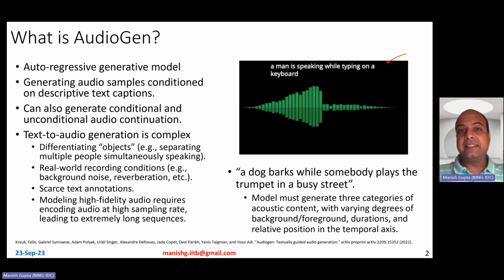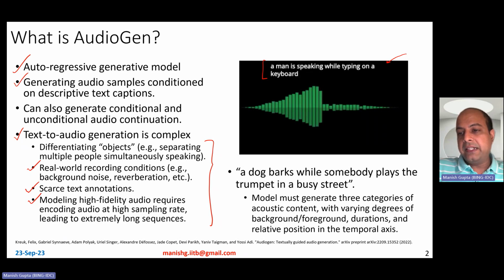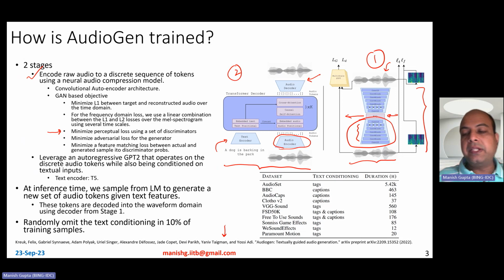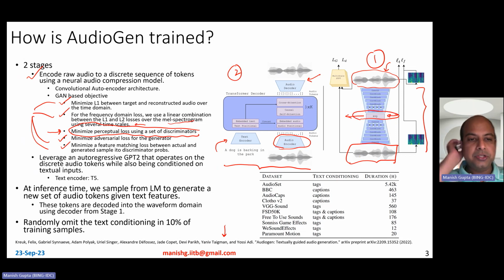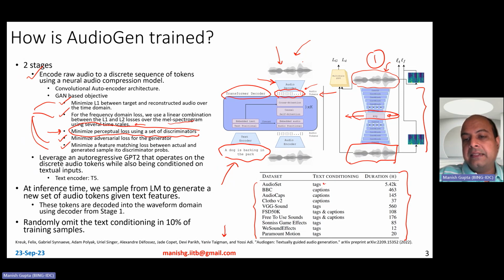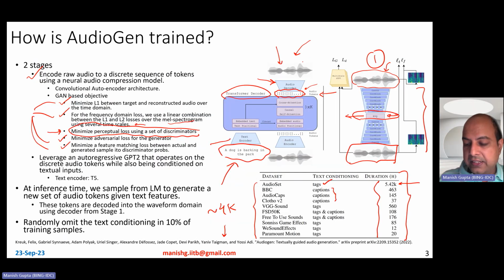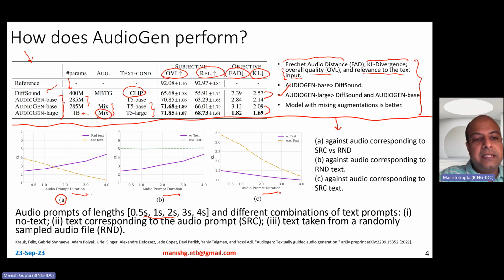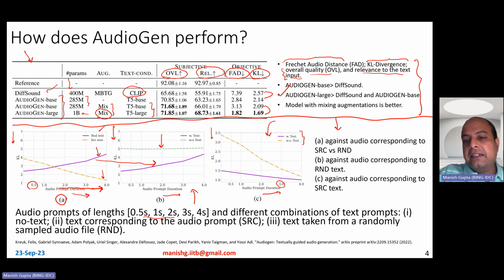AudioGen: Textually Guided Audio Generation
AudioGen is a LLM from MetaAI. It is an auto-regressive audio generation model conditioned on textual descriptions or audio prompts. It is available in two sizes: 285M and 1B parameters. It can also be used to generate audio continuations conditioned on text and unconditionally. AudioGen creates more natural sounding unseen audio compositions.

In this video, I will talk about the following: What is AudioGen? How is AudioGen trained? How does AudioGen perform?

Kreuk, Felix, Gabriel Synnaeve, Adam Polyak, Uriel Singer, Alexandre Défossez, Jade Copet, Devi Parikh, Yaniv Taigman, and Yossi Adi. "Audiogen: Textually guided audio generation." arXiv preprint arXiv:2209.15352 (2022).